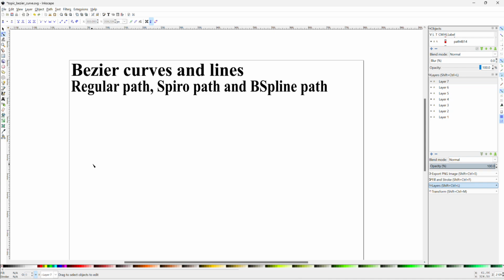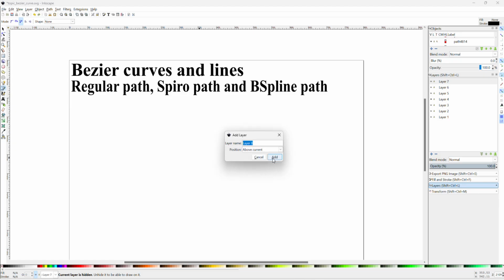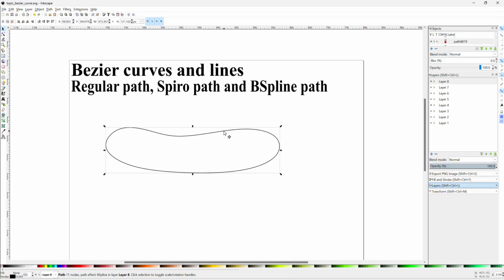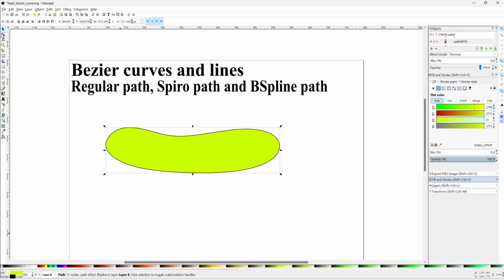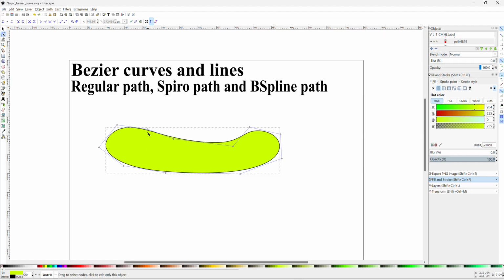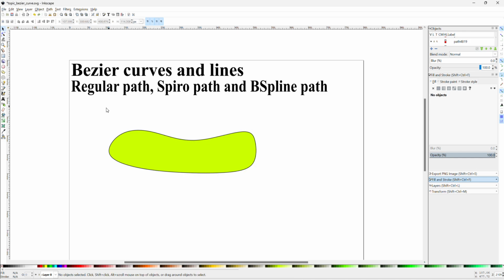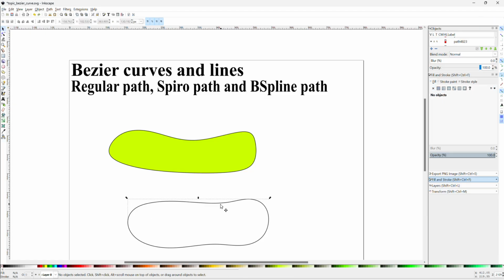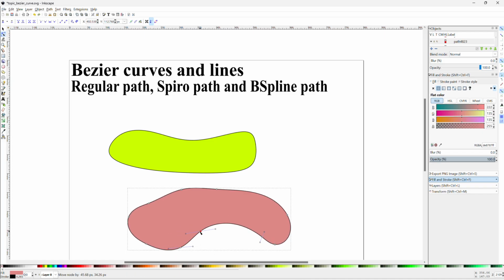inkscape 09 bezier bspline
Using BSpline path to draw curve using Bezier curve tools in Inkscape